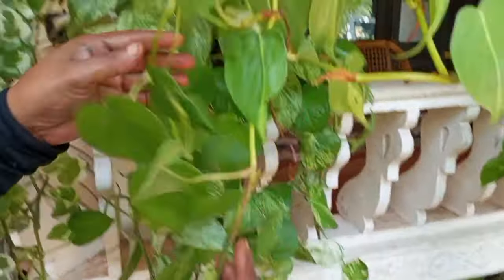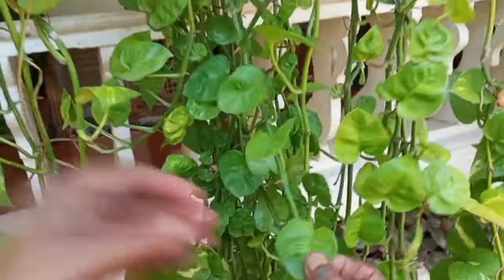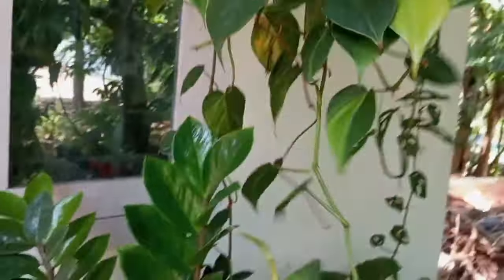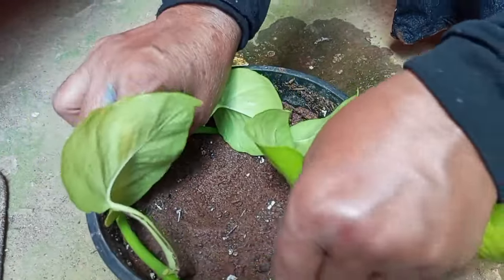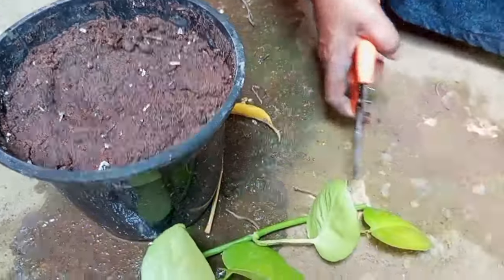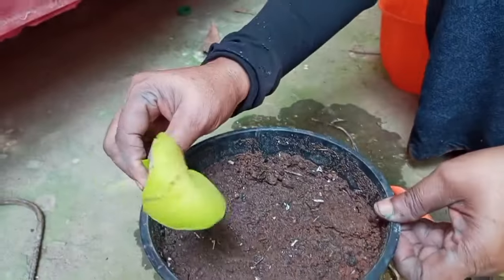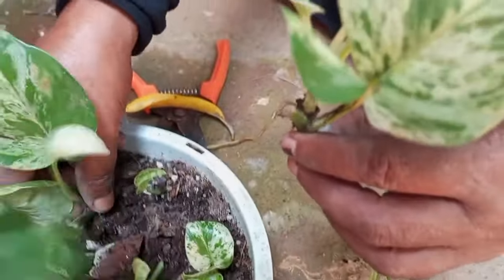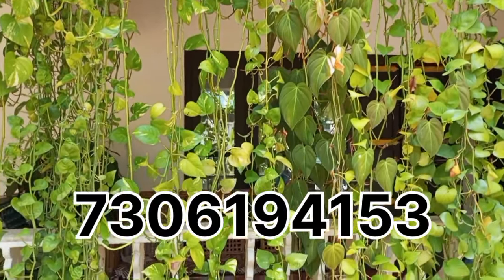ഒരു മീറ്റർ മണിപ്ലാന്റ് 50 രൂപ | money plant for sale